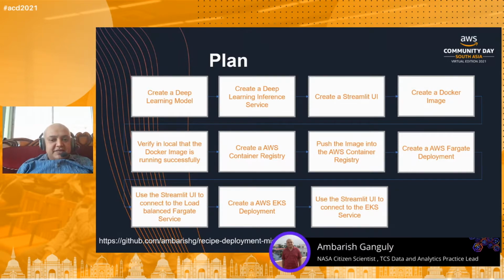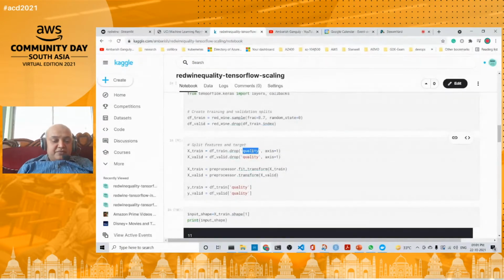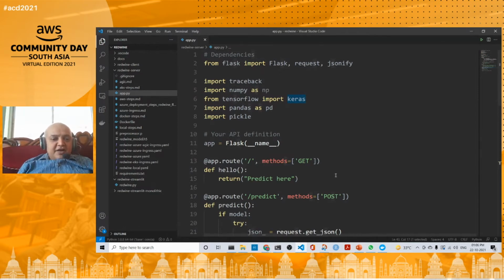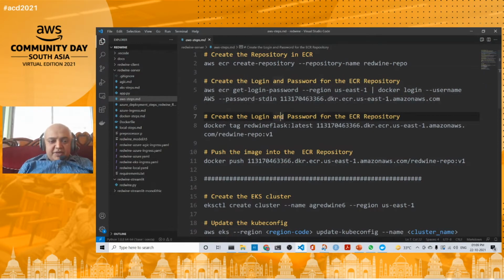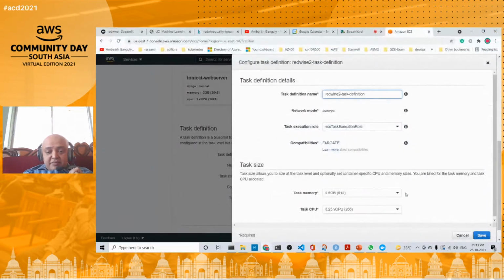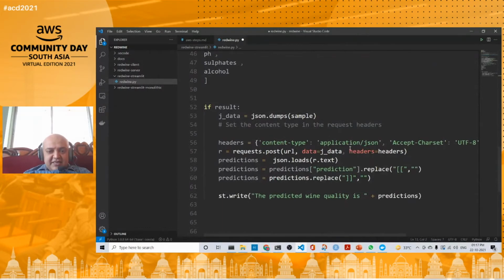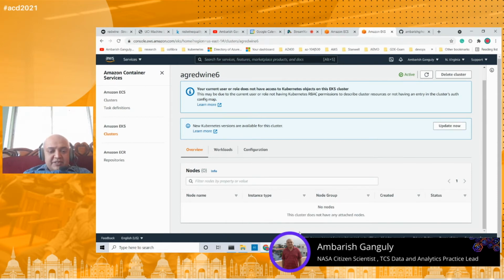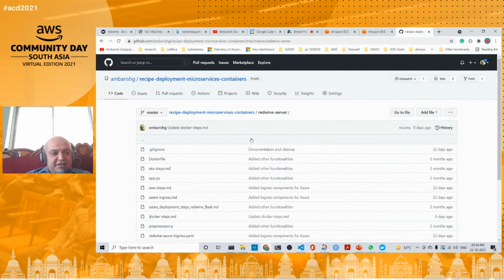ACD2021 - T2S4 - Building Deep Learning Model in Keras , Streamlit UI and deploying in EKS Fargate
ACD2021 - T2S4 - Building Deep Learning Model in Keras , Streamlit UI and deploying in EKS Fargate by Ambarish Ganguly

AWS Community Day South Asia 2021 - Virtual Edition is a two-day free community-led online conference organized by the AWS User Groups from Bangladesh, India, Nepal, Sri Lanka. It features Keynotes, technical discussions, and workshops led by industry leaders.

Community Day events deliver a peer-to-peer learning experience, providing developers with a venue for them to acquire AWS knowledge in their preferred way: An event “by the community, for the community”

Find an AWS user group near you and join today to participate in community activities, share your knowledge and experience.